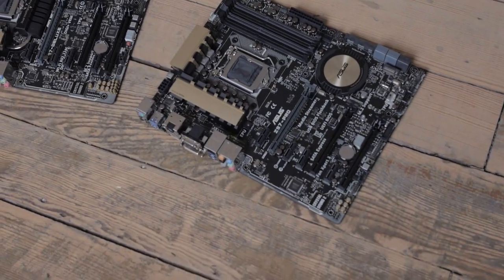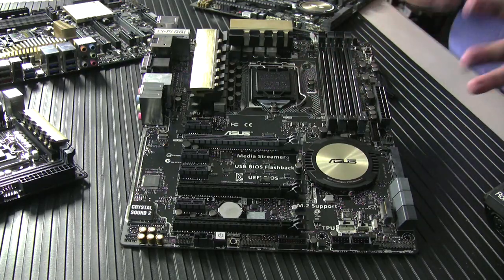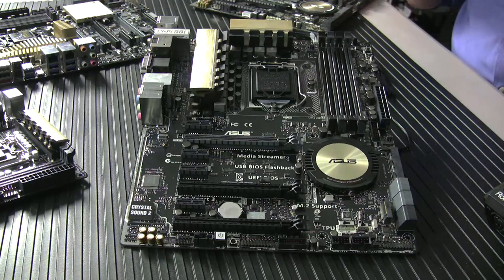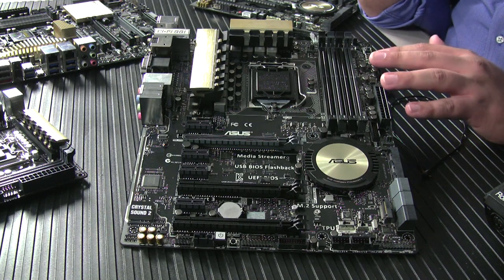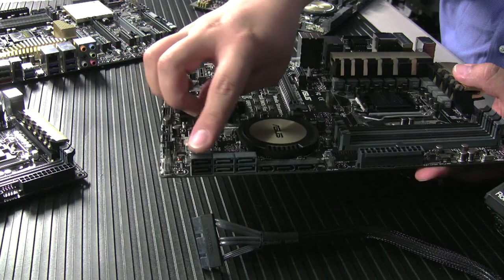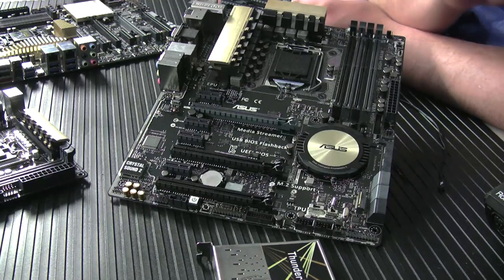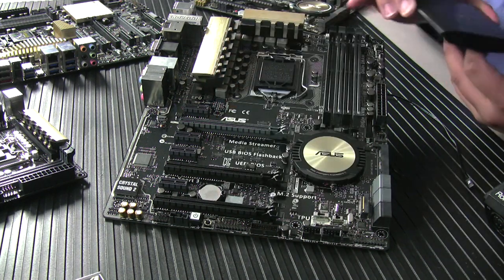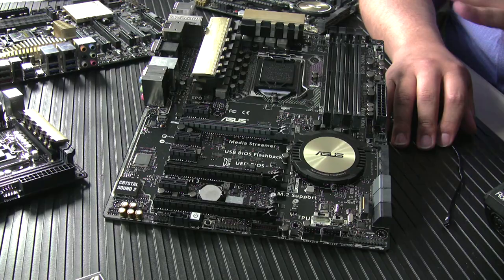ASUS Z97 Mainstream Motherboards: Z97-A, Z97-Pro, Z97 Deluxe